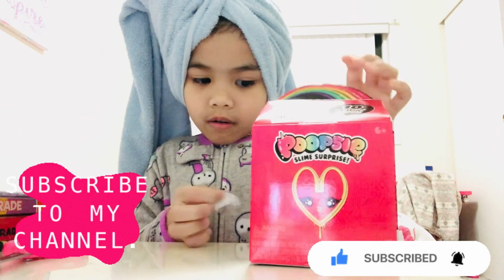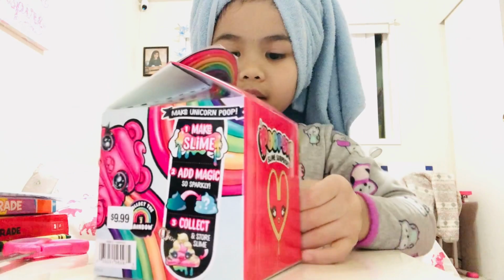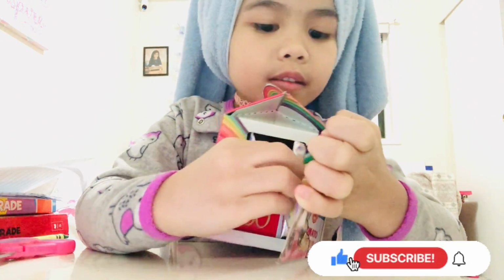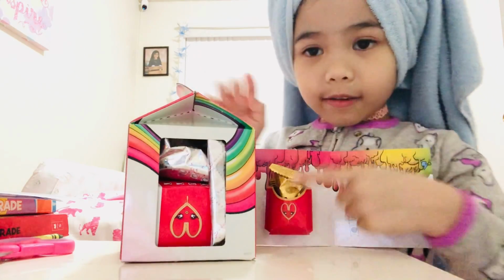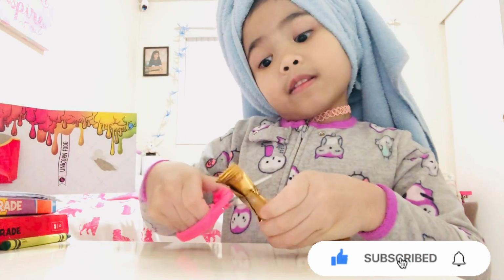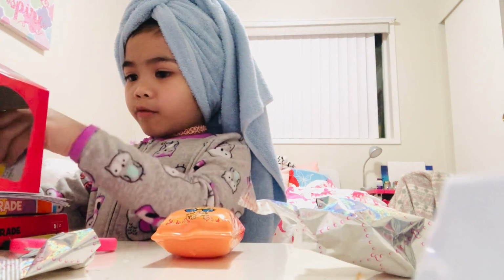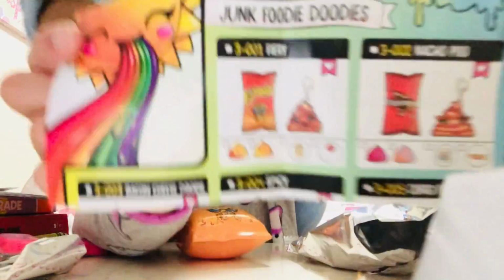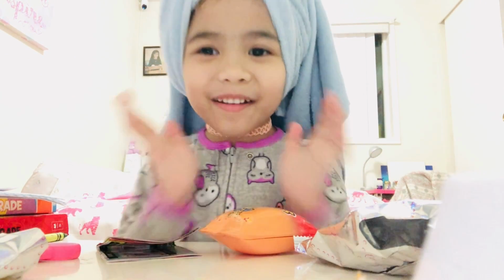UNBOXING | SURPRISE | POOPSIES | Princess Unicorn